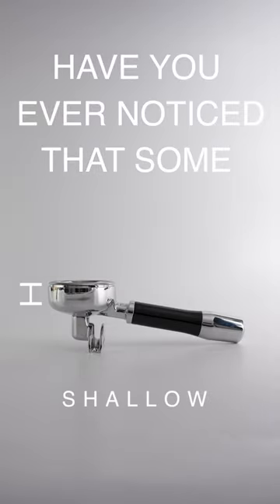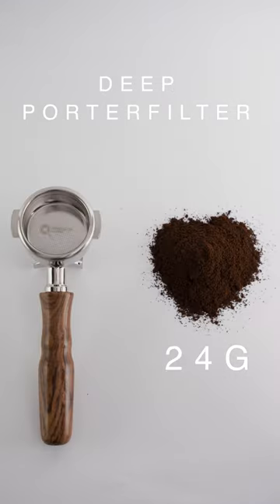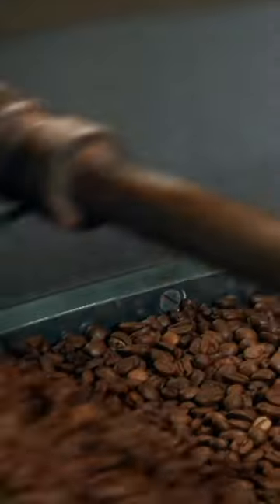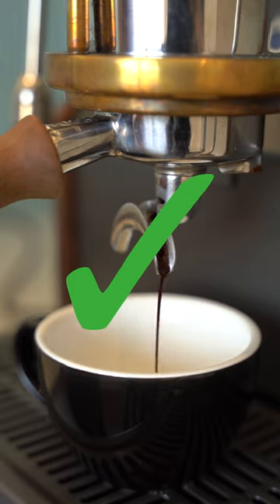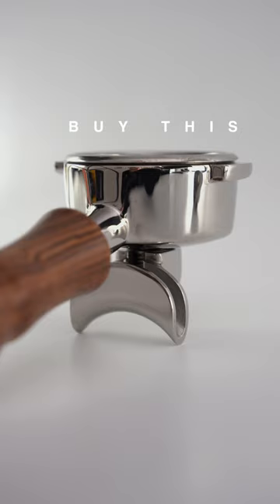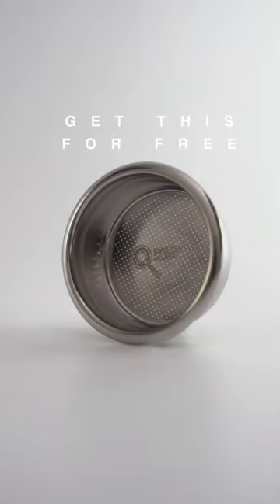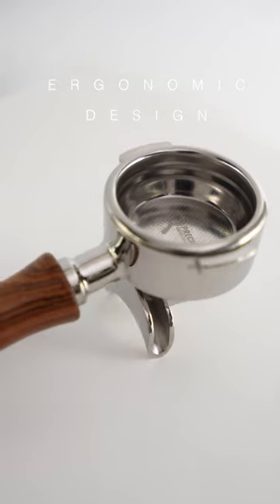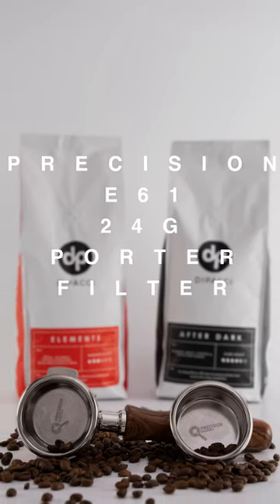Have you noticed this??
Find out why some portafilters are deeper then others!